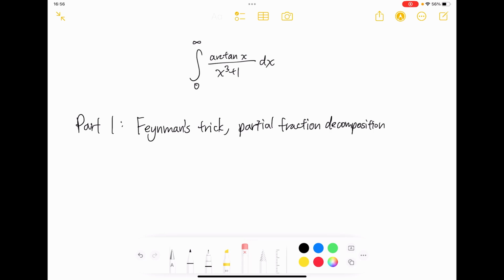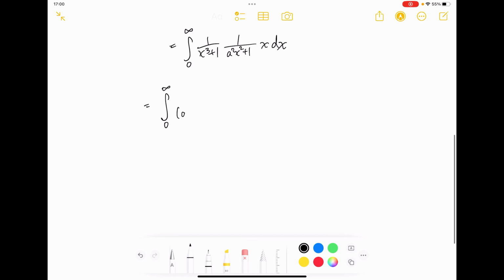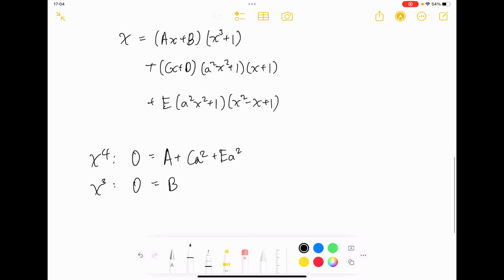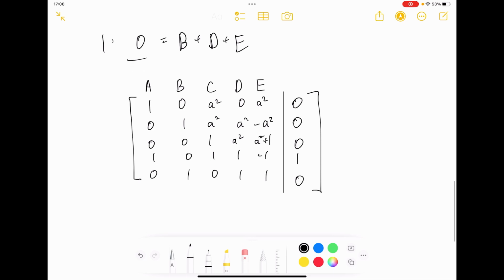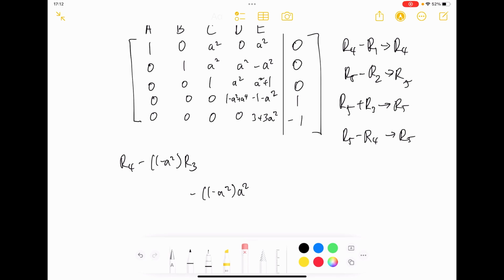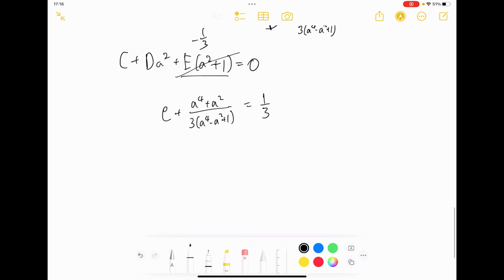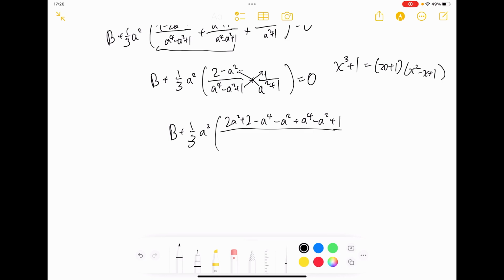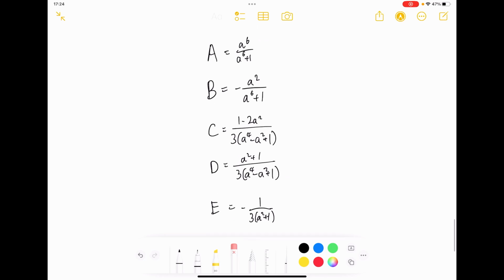ANNOYING INTEGRAL (part 1)